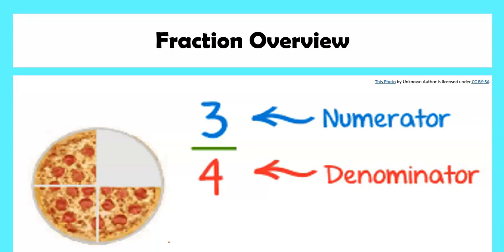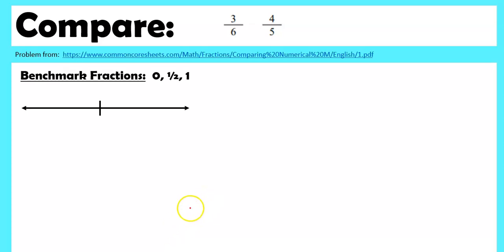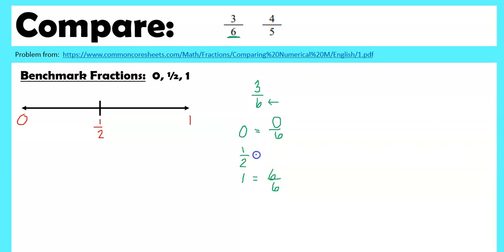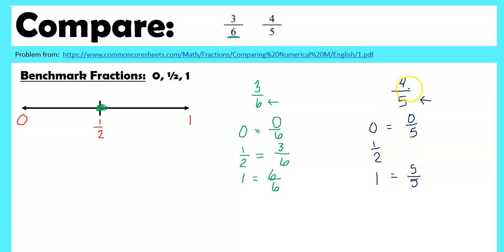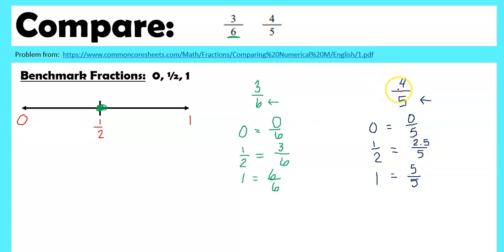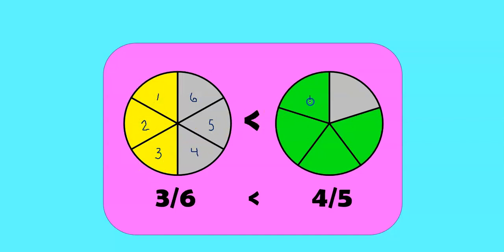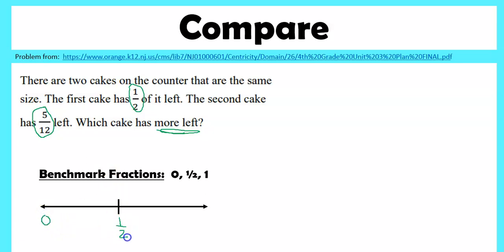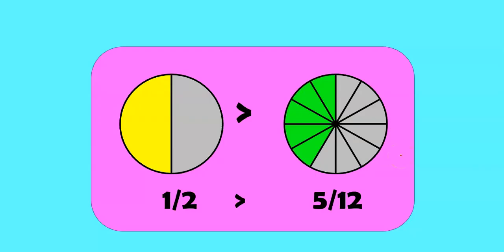Comparing Fractions: Part 1 - Benchmark Fractions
This video describes how to compare fractions using benchmark fractions.  It addresses the 4th grade math standard [4-NF2].